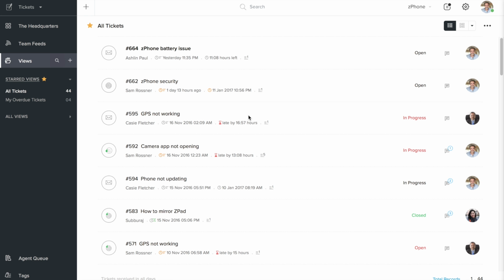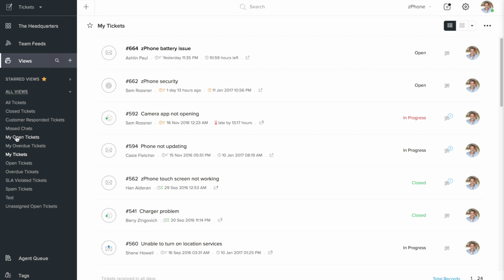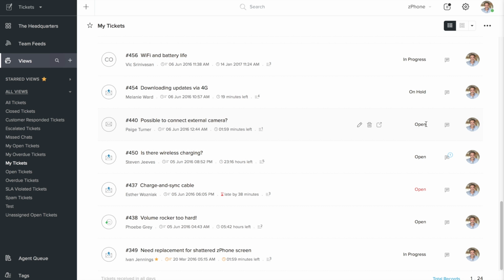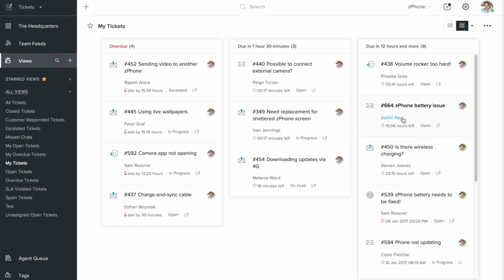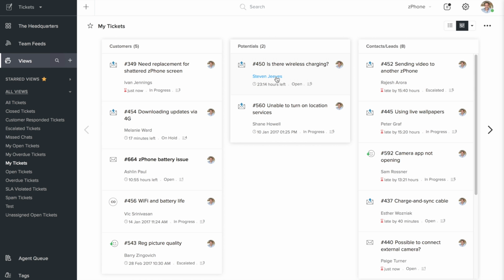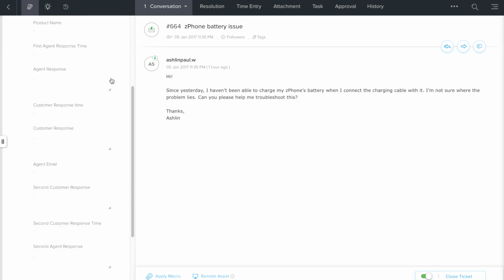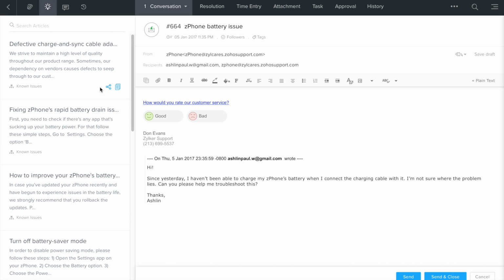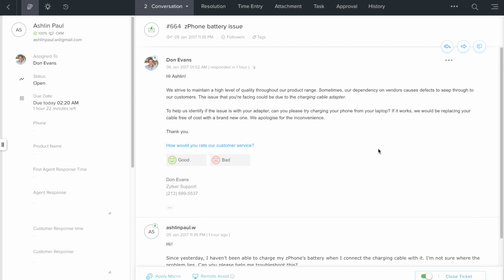Answering your first ticket on Zoho Desk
In this video, we show you how easy it is to answer your first ticket on Zoho Desk.

Here's what we talk about in this video:

0:20 Switch between the different modules in Zoho Desk

1:01 Filter tickets according to a certain criteria

1:36 Create a Custom View

1:52 Choose the right tickets to work on (Work Modes)

3:17 View tickets as columns sorted by their due time (Countdown Mode)

3:51 View tickets as columns sorted by the type of contact who submitted it (Handshake Mode)

4:53 View tickets as columns sorted by the Ticket Status (Status Mode)

3:41 Customise the columns in the Work Mode

5:55 Check if there have been any tickets from a customer in the past (Timeline)

6:14 Check if another agent has already worked on a ticket (History)

6:36 Cut down on the time it takes to draft a reply to a customer (Suggested Articles)

7:12 Use the Response Editor for formatting your replies to the customer

For a more detailed walkthrough of Zoho Desk, register for our live webinar